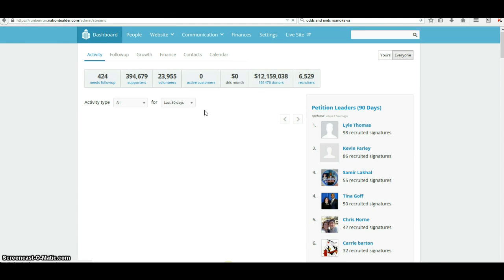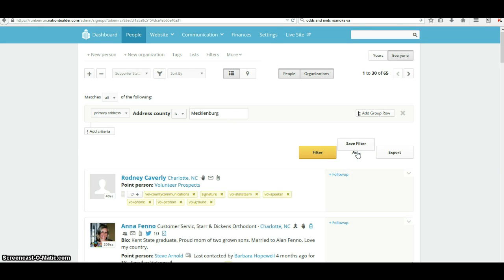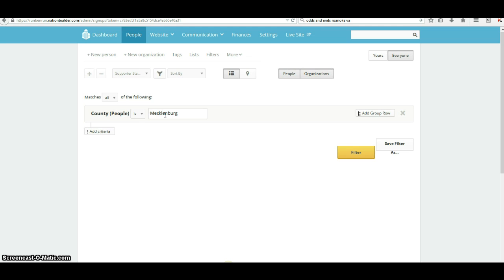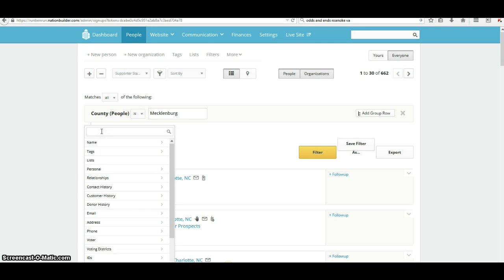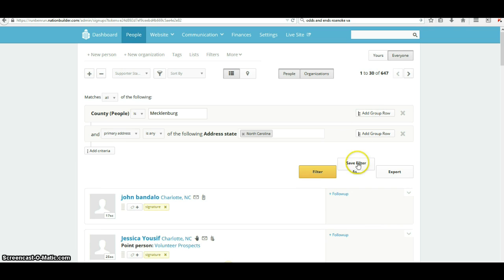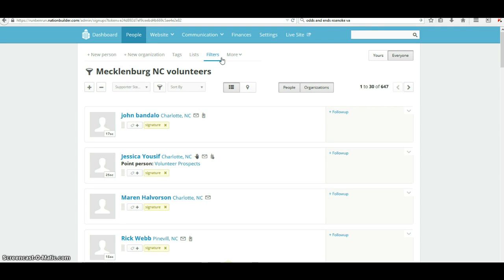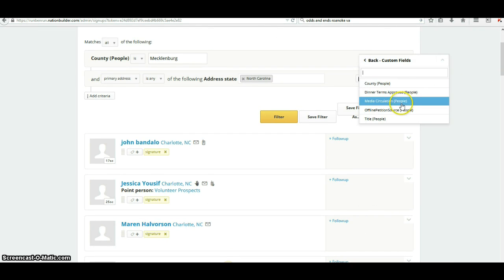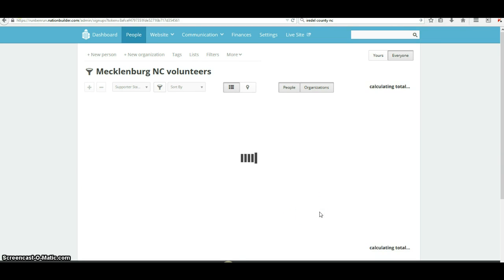County Leader Training - Step 5 - using the new County Tag